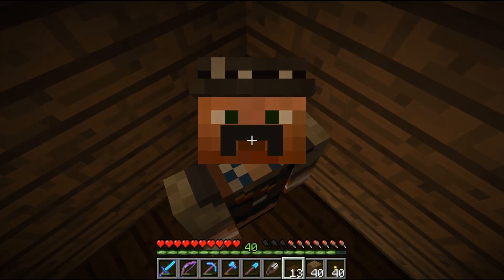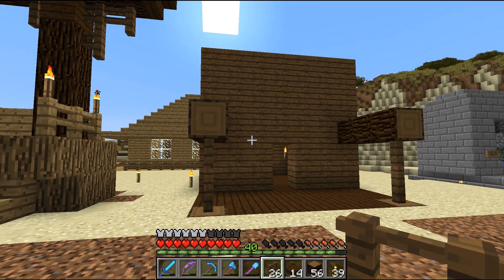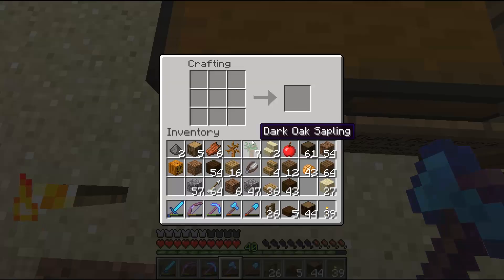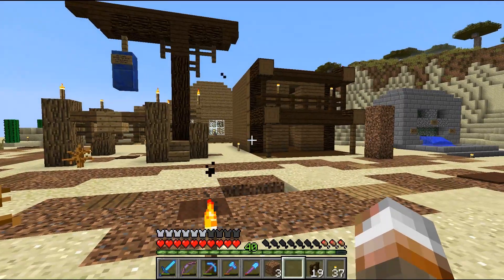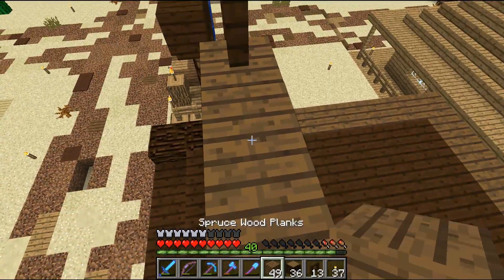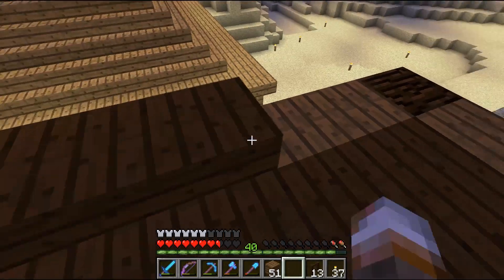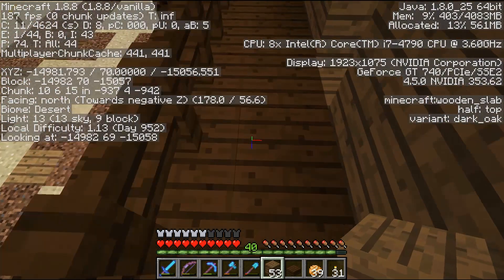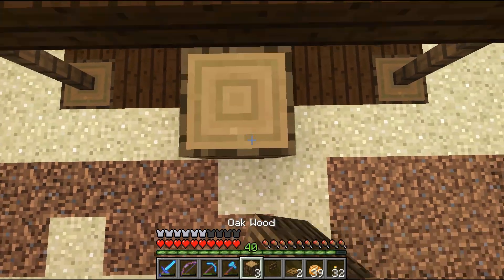Western Build Adviser - Minecraft SMP - Ep 3 (1080p HD Gameplay)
The Voidbound vanilla Minecraft server has gone west, old west! Our goal for today's episode is to get the western branch of our build adviser business up and running. In season 2 on the Voidbound Minecraft server we are living in the old west.  This means we need to stick with that theme with all our buildings - it is all cowboys, Indians and Gunsmoke!